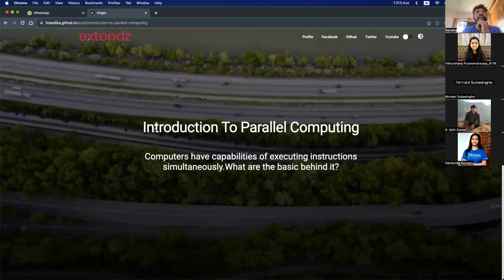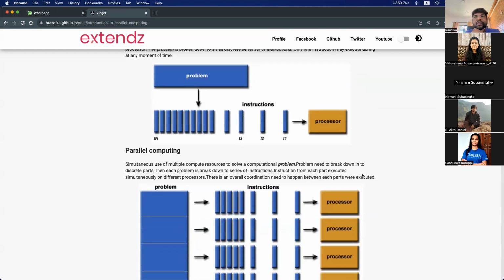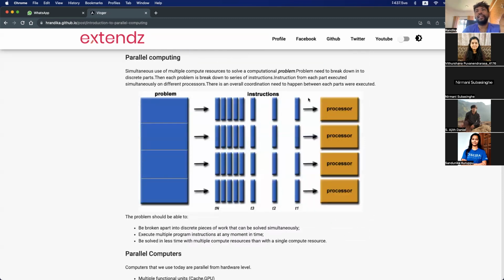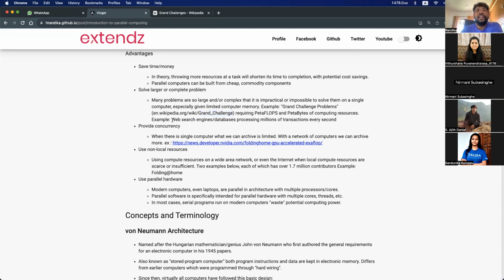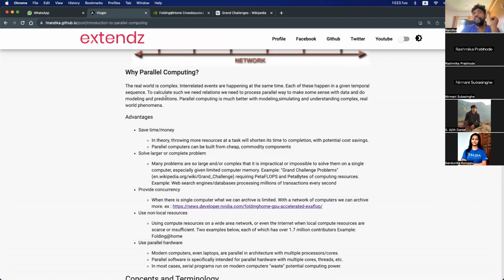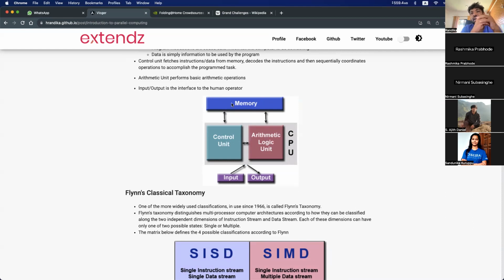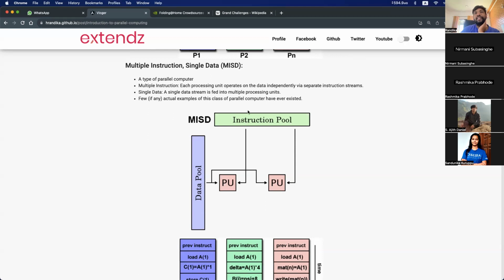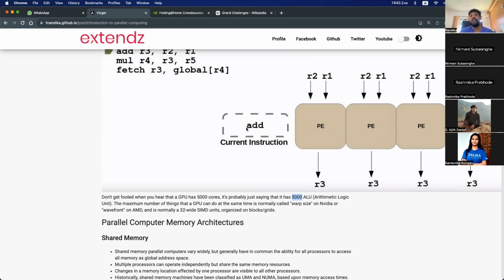01.Introduction to Parallel and Cluster Computing